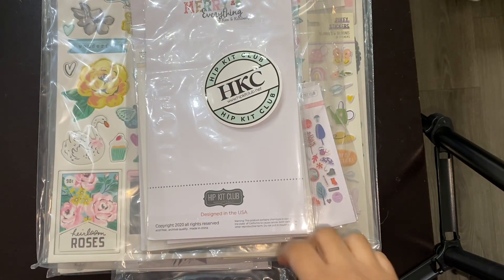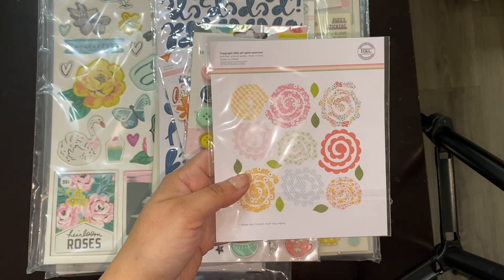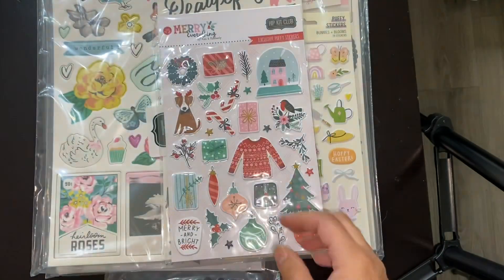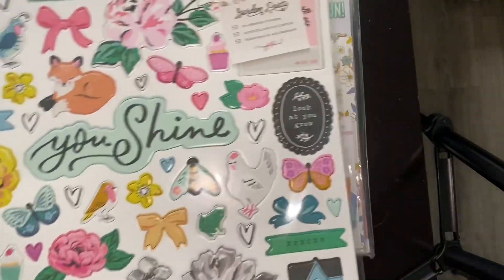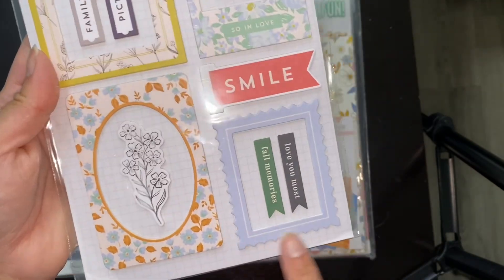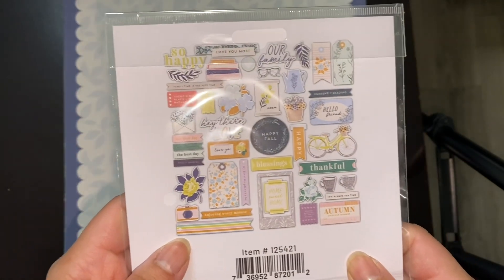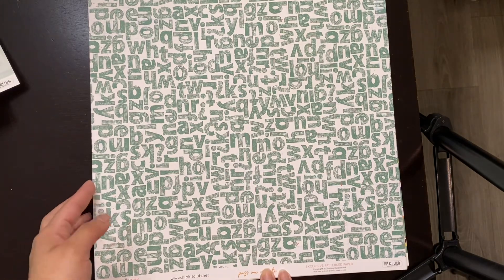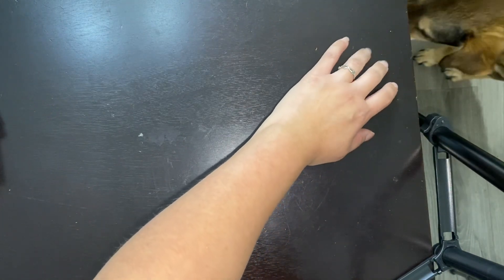Hip Kit Club Cyber Monday Haul | Special Guest 😍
I hope you enjoy my first haul from Hip Kit Club. I love their kits and their aesthetic.